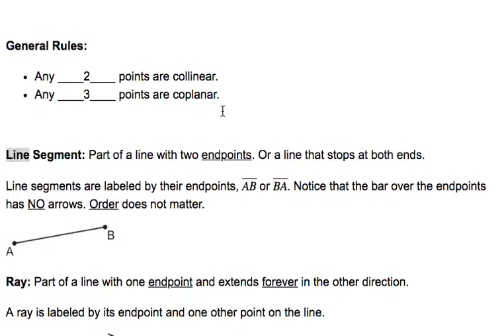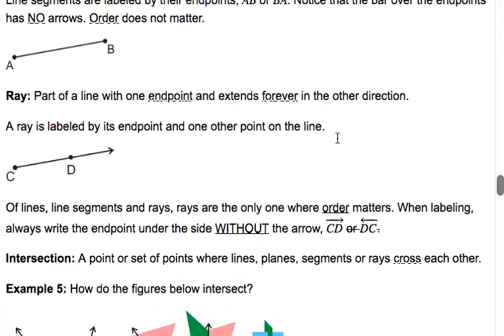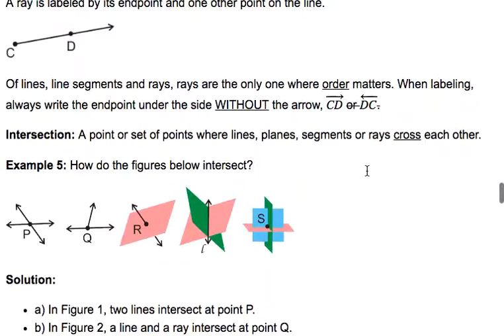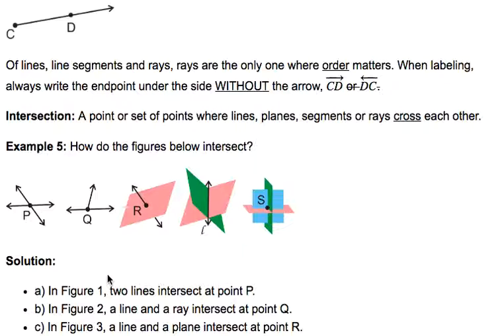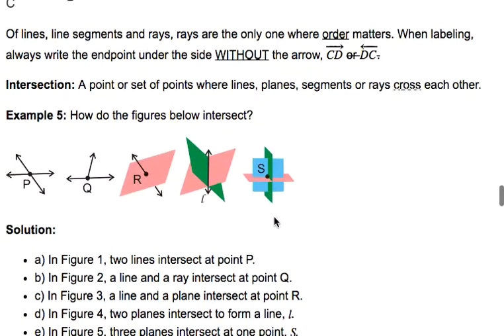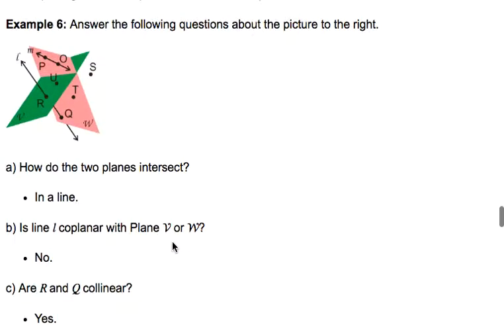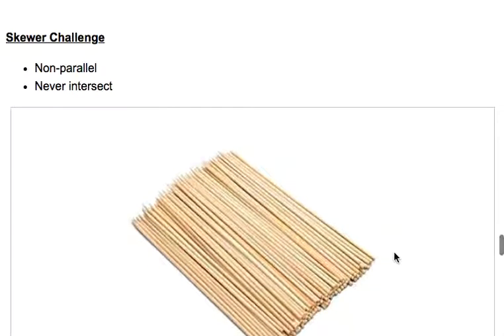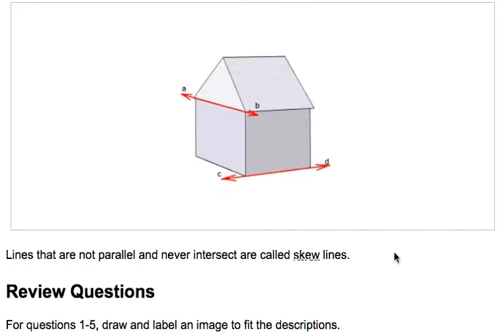Geometry Acc. 1